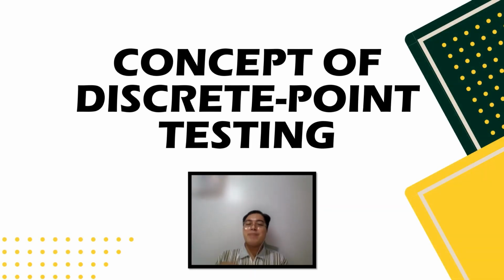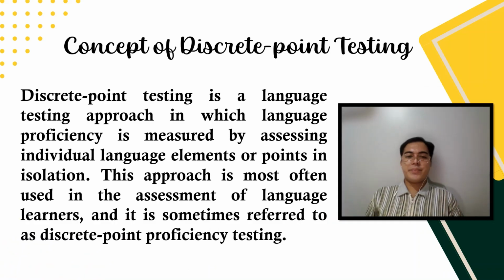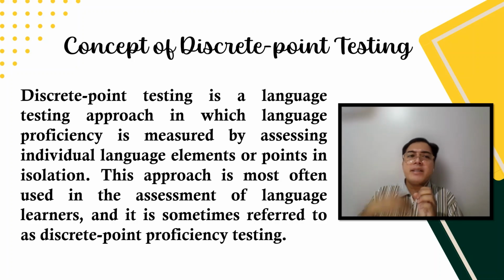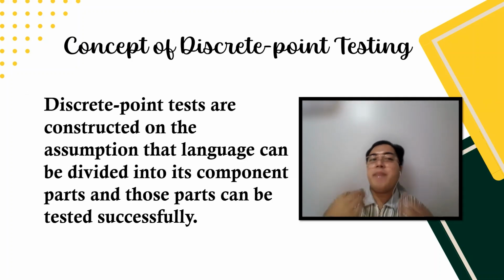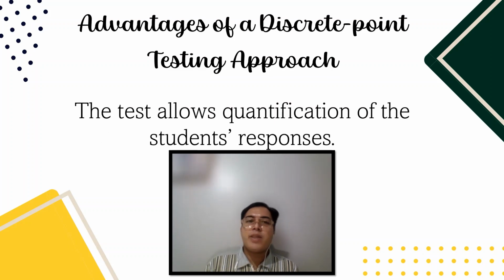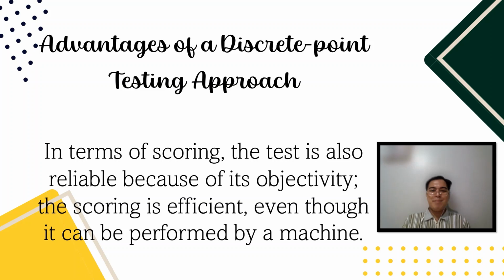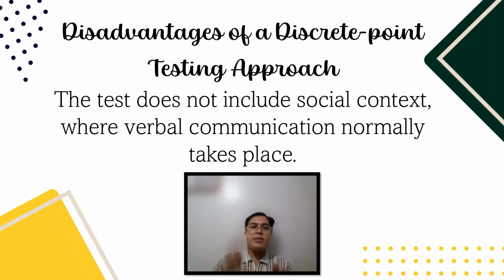FOUR APPROACHES TO LANGUAGE TESTING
1. DISCRETE-POINT TESTING APPROACH
2. INTEGRATIVE TESTING APPROACH
3. COMMUNICATIVE TESTING APPROACH
4. PERFORMANCE TESTING APPROACH